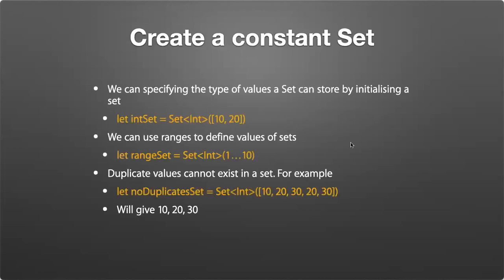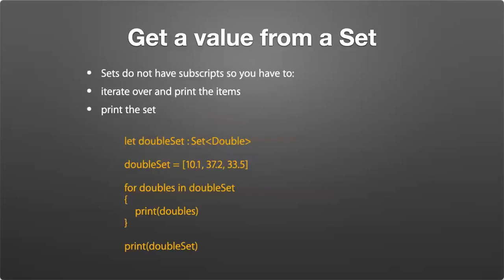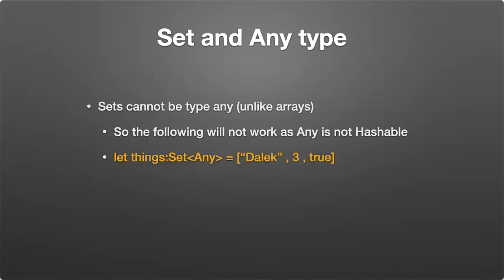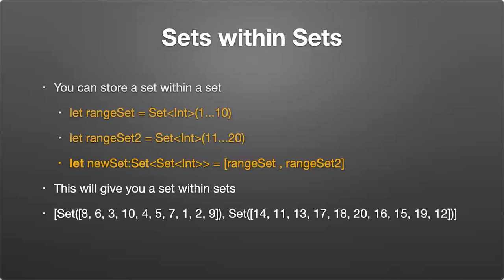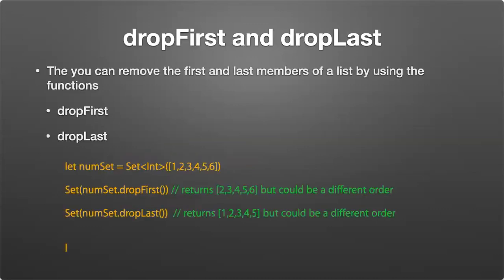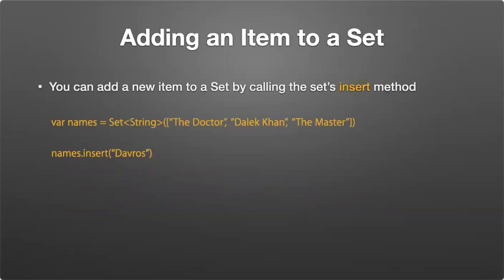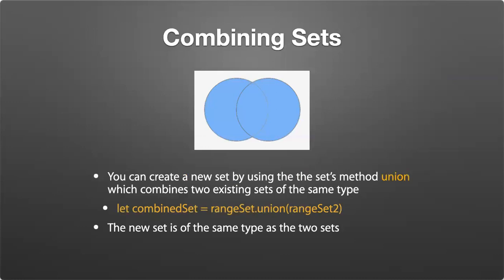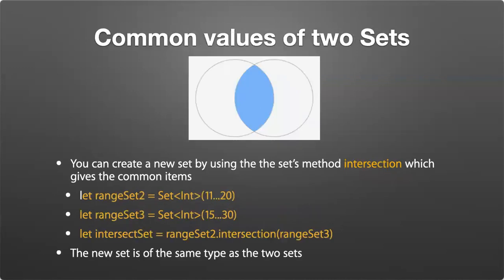Swift Training Course London UK - JBI Training - Sets in Swift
A demonstration of a session on sets in Swift that would be taught during JBI Training's 4 day Swift training course.

Highlights of the course includes:
Understand Swift and its role in iOS and OS X software development
Create, compile and execute Swift programs using Xcode
Verify Swift code in Playgrounds
Organise code with classes, structures and enumerations
Develop Mac, iPhone and iPad applications that use functions
Implement flexible object-oriented designs
Gain experience using Swift's data types and standard library.
Become familiar with the advanced features of the Swift language
Speed Up your iOS App Development With Swift